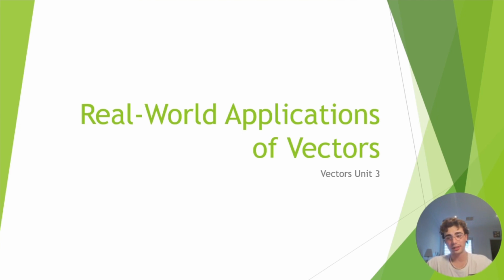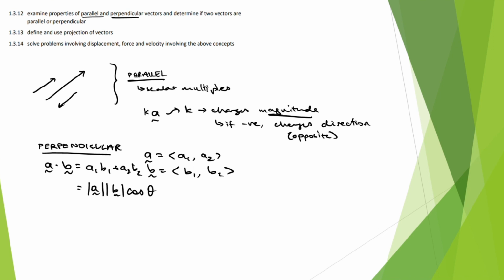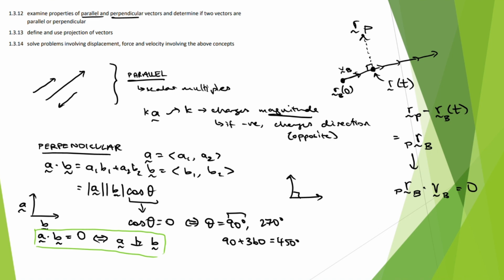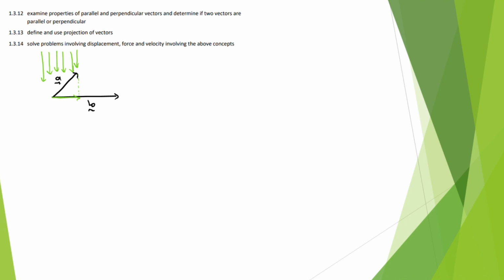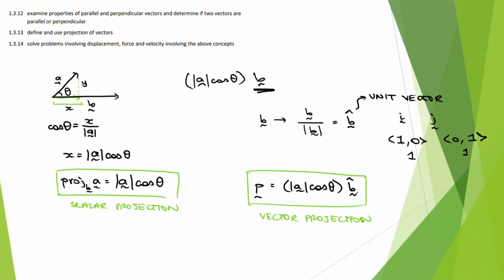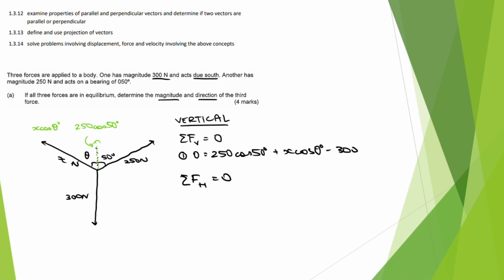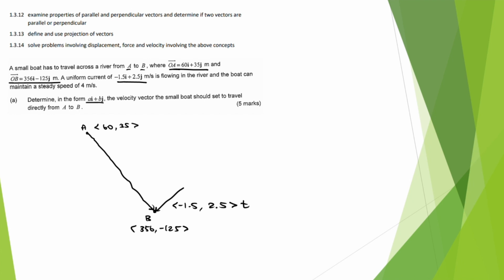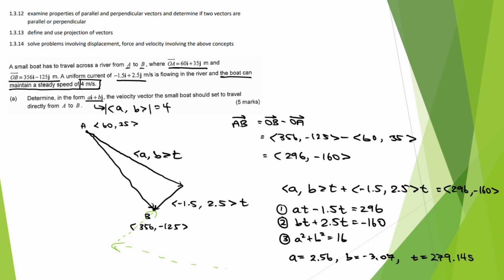Topic 2: Vectors // Unit 3: Real World Applications of Vectors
Hi everyone!

Sorry for the massive delay on this video upload - it's been quite busy recently.

This one is also quite dense, so make sure you practise a lot!! Timestamps below as usual :).

00:00-00:40 Welcome!
00:40-01:53 Outline of video content
01:53-06:17 Parallel and perpendicular vectors
06:17-08:55 Closest approach
08:55-14:55 Vector projections
14:55-19:27 Test question: resolution of forces
19:27-25:20 Test question: vector addition
25:20-26:02 Conclusion & wrap-up

Sadler Reference:
Unit 1 & 2 Chapter 6 & 8